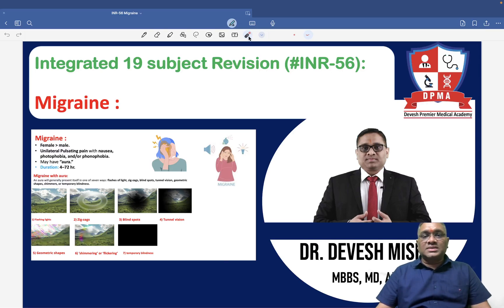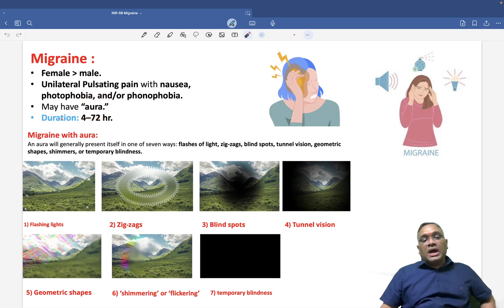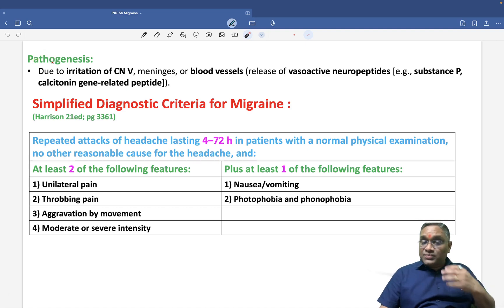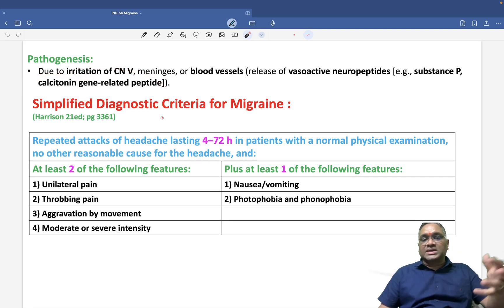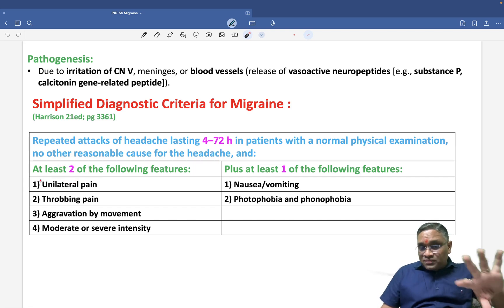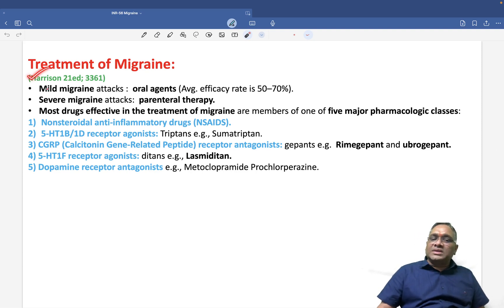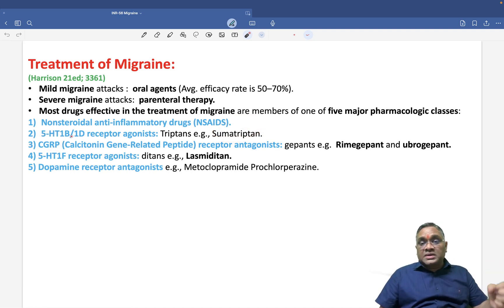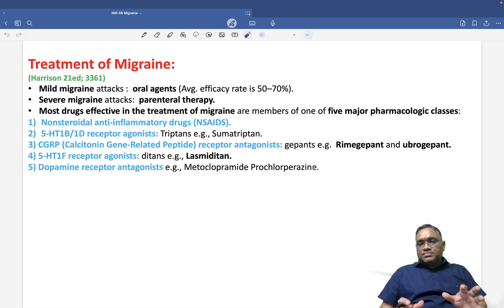🕉 Integrated 19 subject Revision (INR-56): Migraine by Dr. Devesh Mishra.